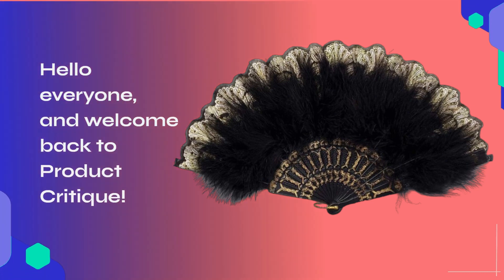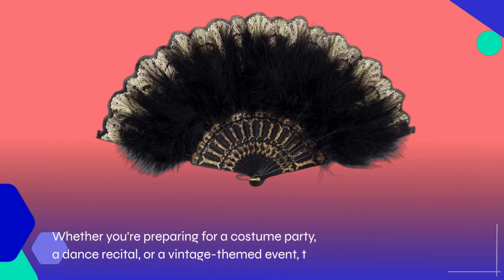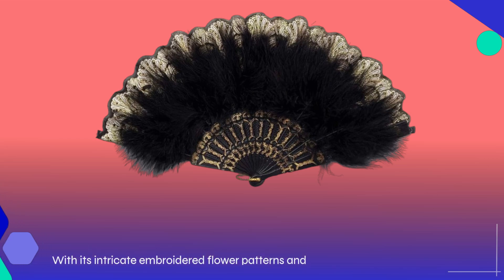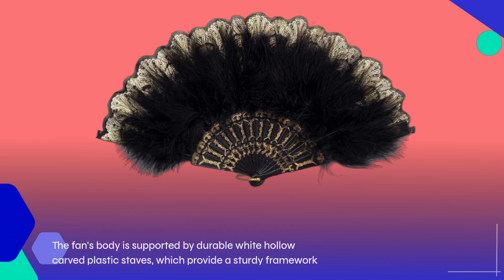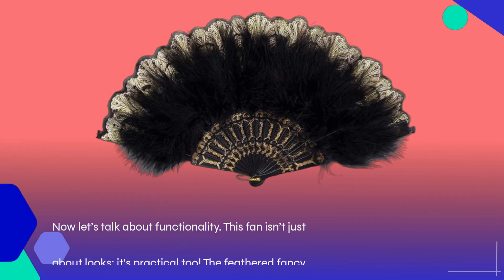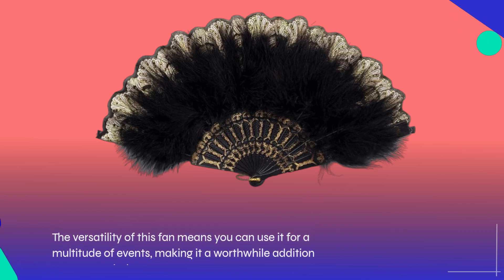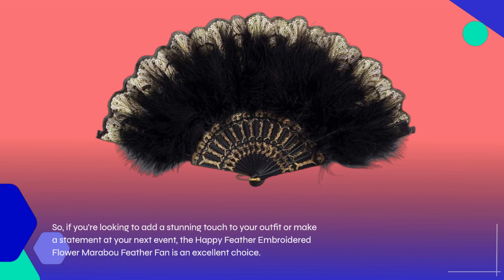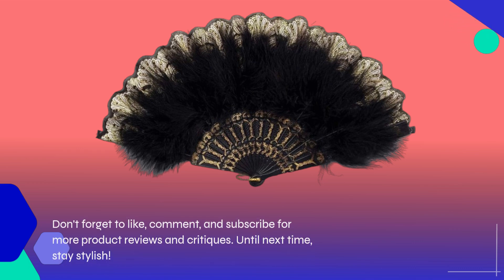🌸 Happy Feather Embroidered Flower Marabou Feather Fan | Best Feather Fans Handheld Large 🌸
Amazon Product Name : Happy Feather Embroidered Flower Marabou Feather Fan

Looking to add a touch of elegance to your performances or events? In this video, we explore the Best Feather Fans Handheld Large that will make a stunning statement! Perfect for dancers, performers, or anyone wanting to elevate their style, these fans come in a variety of colors and designs. We’ll review their quality, size, and how they can enhance your outfit or act. Whether you’re using them for a theatrical performance, a themed party, or just for fun, the Best Feather Fans Handheld Large are sure to impress. Join us as we showcase our top picks and share tips on how to incorporate them into your next event!